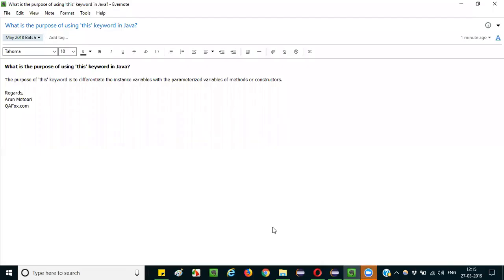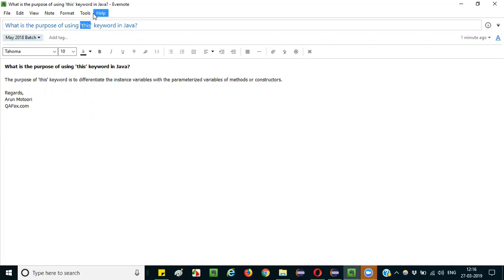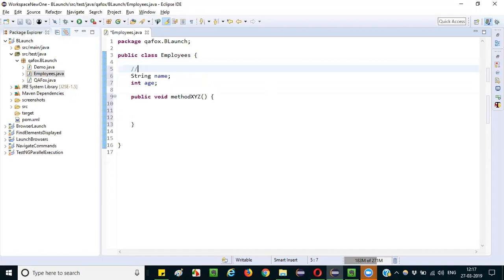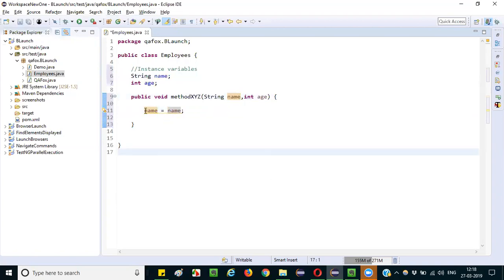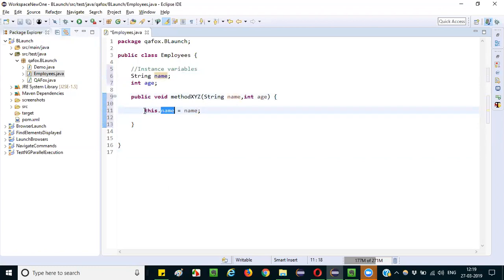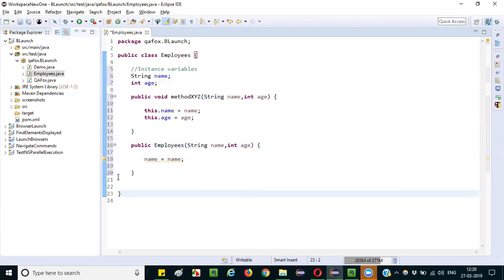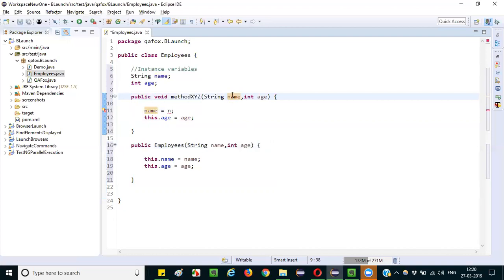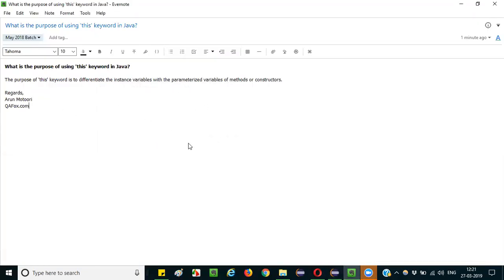Selenium Interview Question 63 - What is the purpose of using this keyword in Java?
In this video, I have answered this question by explaining the purpose of using this keyword in Java.

Also, refer to the notes which I have used for answering this interview question "What is the purpose of using this  keyword in Java?" here